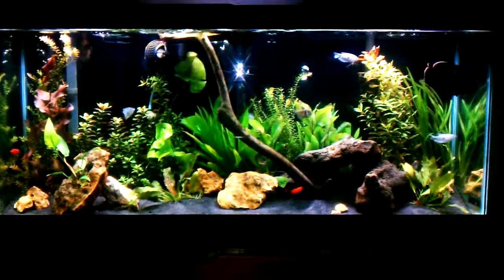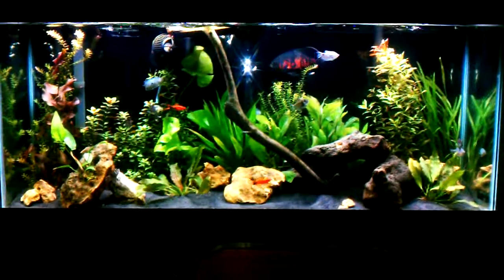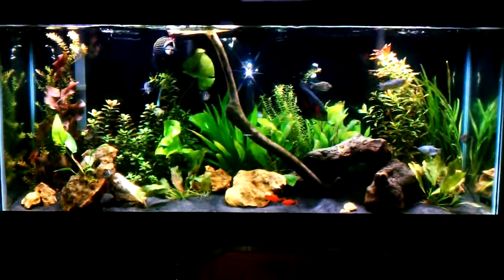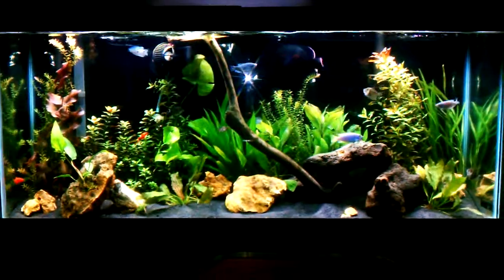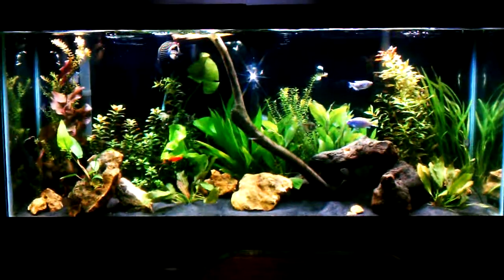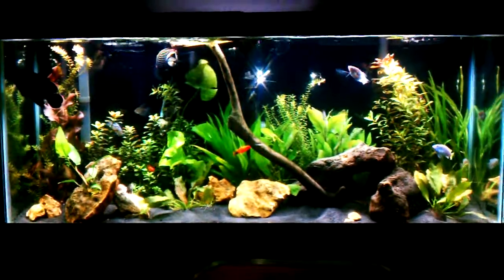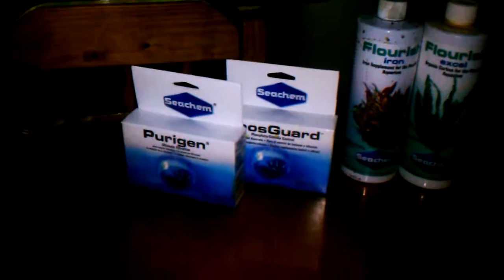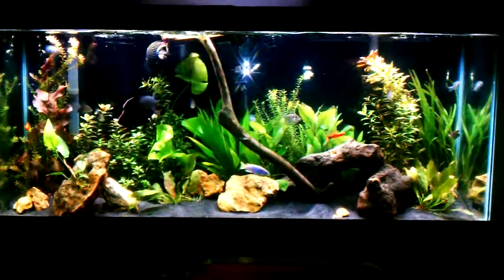Mr Honey seachem contest entry.